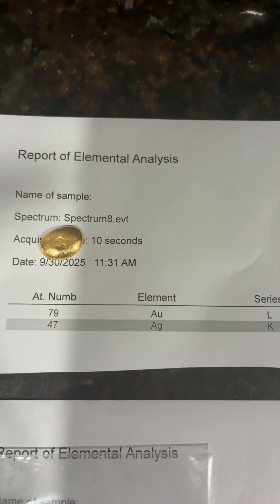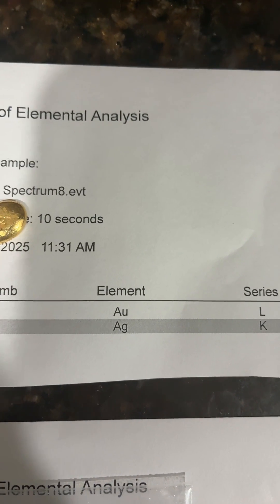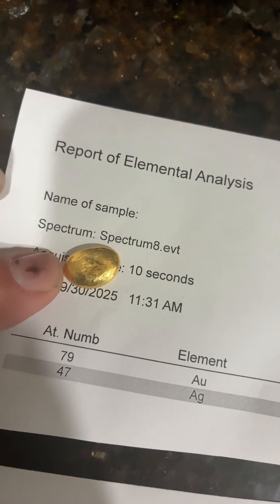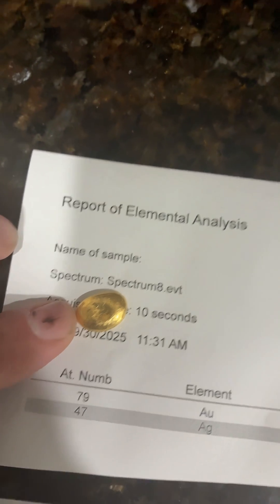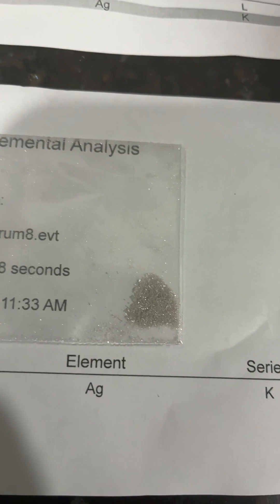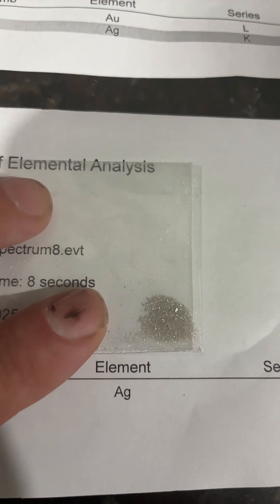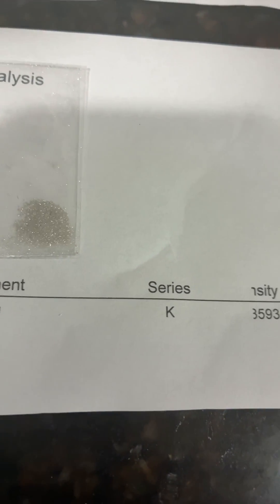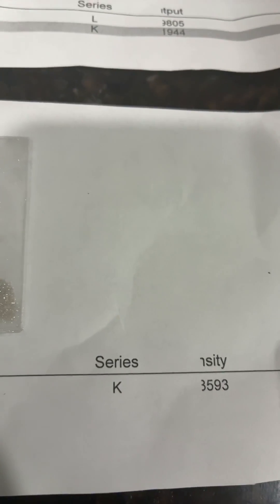Silver And Gold Refining Results